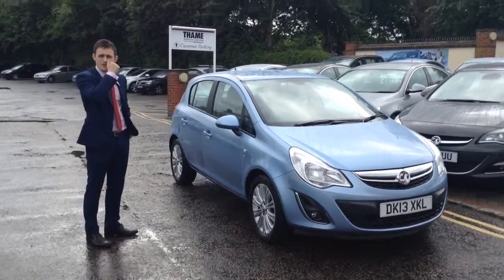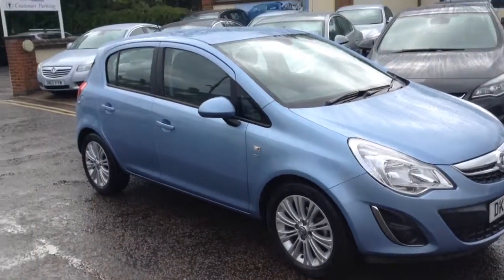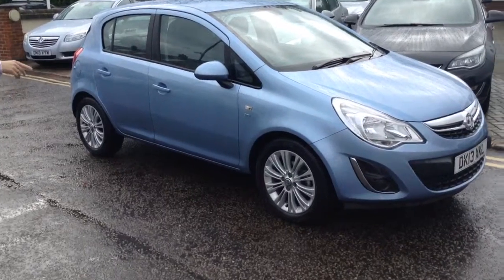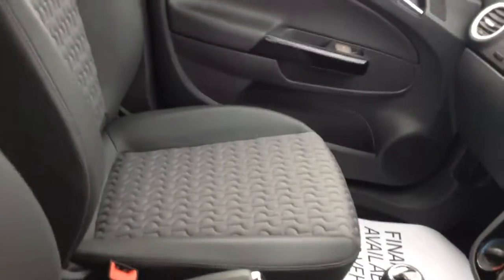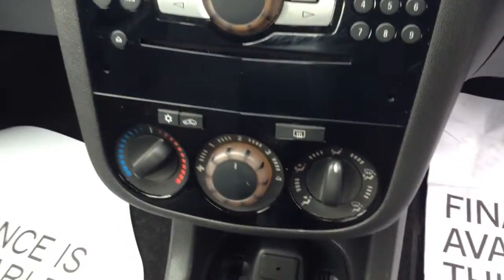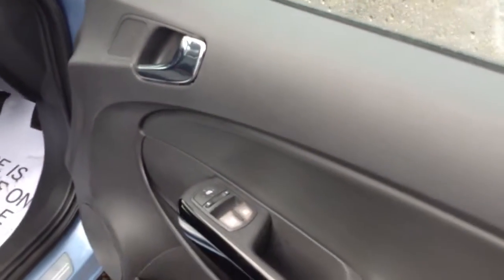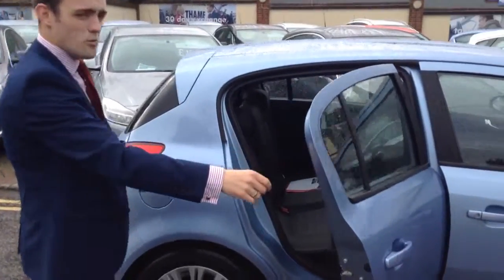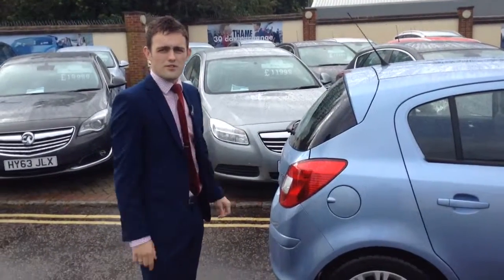2013 13 Vauxhall Corsa 1.4 SE 5dr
2013 13 Vauxhall Corsa 1.4 SE 5dr for sale at Thame Service Station nearly new car centre, over 70 nearly new Vauxhall Ford and Mini to choose from.